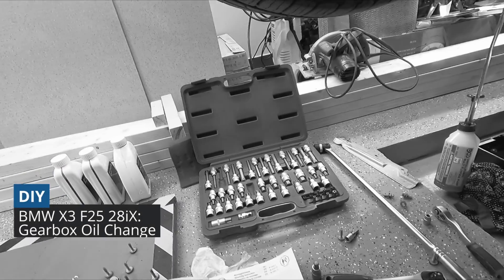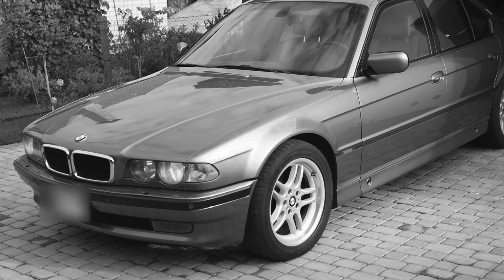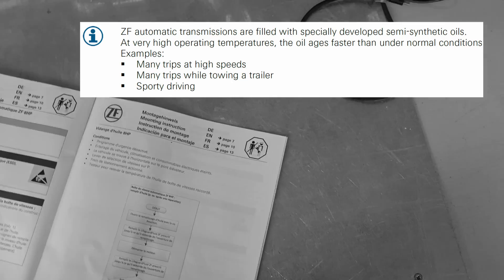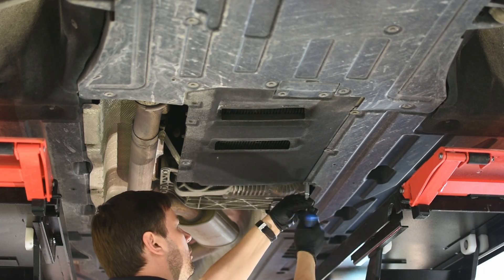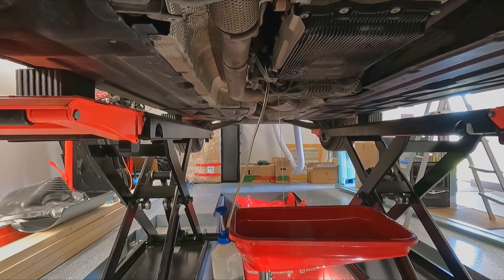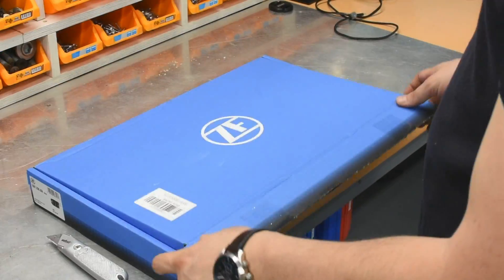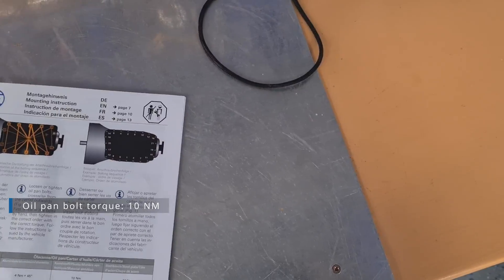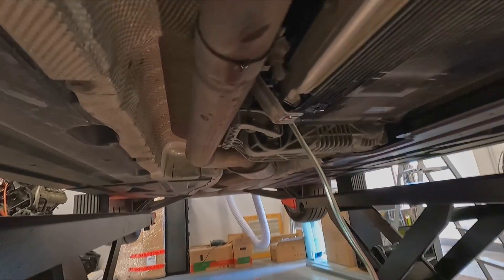Transmission Oil Change: BMW X3 F25 28iX / ZF 8HP45Z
This is a complete DIY how to change oil in your BMW X3 F25 with a ZF 8HP45Z transmission, including:
  🔹ZF fluids and oil pan
  🔹Using a scan tool for gearbox oil temperature monitoring
  🔹Our car is a 2017/07 28iX.

 🔧 Tools used:
🔹BGS 2292 General rachet and socket set (Amazon)
🔹BGS 5188 Torx and Hex socket set (Amazon)
🔹BGS 228 flexible long ratchet ½ (Amazon)
🔹Underhood LED light (Amazon)
🔹Hazet 1979N-92 flashlight (Amazon)
🔹Hazet 1979WP-1 magnetic charging pad (Amazon)
🔹Gedore 10-50 Nm torque wrench (Amazon)
🔹Gedore 40-200 Nm torque wrench (Amazon)
🔹Oil drain pan wheeled (Amazon)
🔹Gearbox fluid hand pump (Amazon)

⚙️ Spare parts used:
🔹ZF 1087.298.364 oil pan (Amazon)
🔹ZF Lifeguard Fluid 8 (Five liters required for one drain) (Amazon)

⚙️ Additional stuff:
🔹Nitrile heavy duty gloves GRIPPAZ (Amazon)
🔹Brake cleaner (Amazon)
🔹Oil absorbent pads (Amazon)